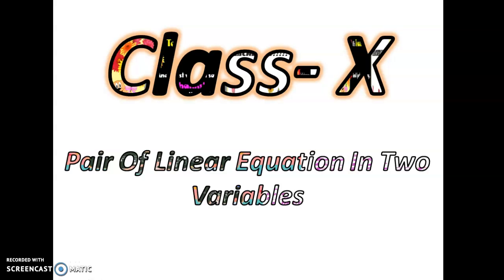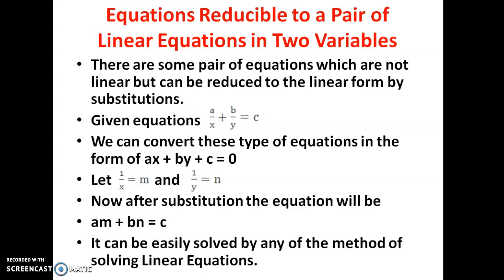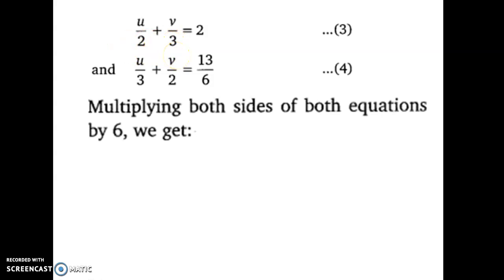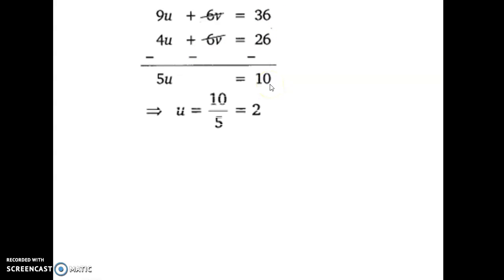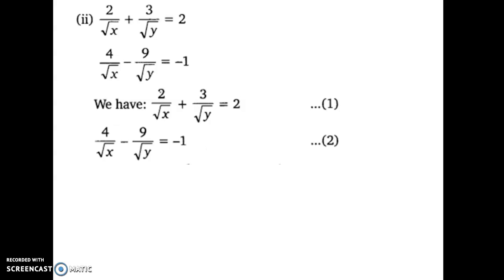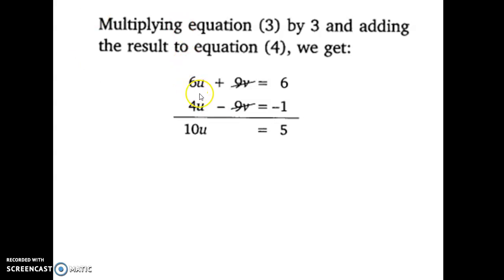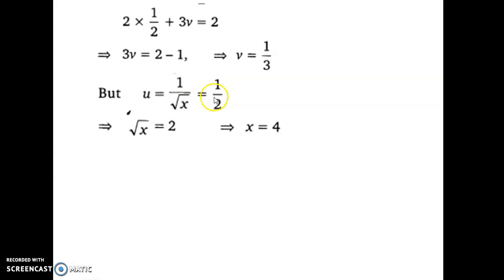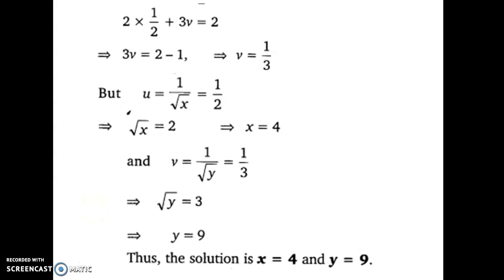10 th Maths Exercise 3.6 Part 1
Chapter -Pair of Linear Equation in Two Variables